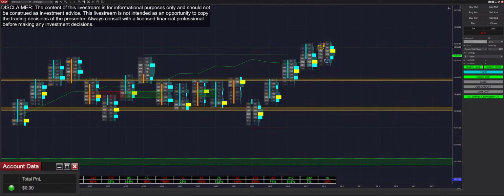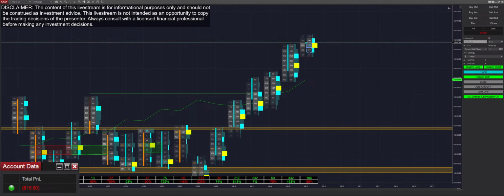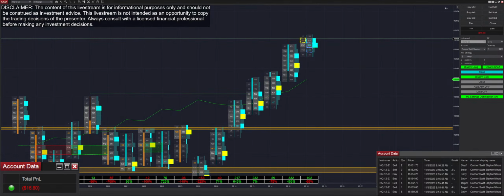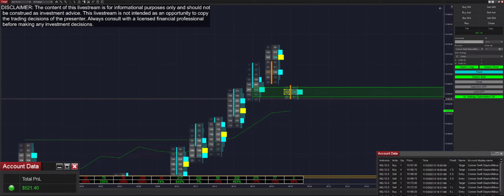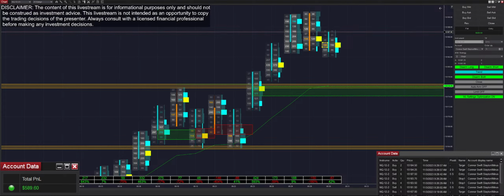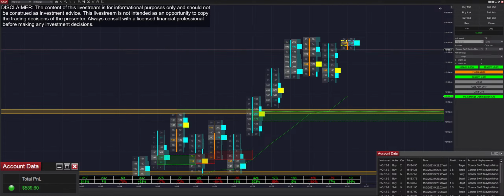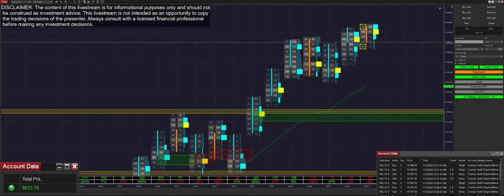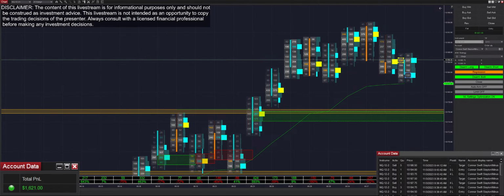Update to PolarityATI Machine Learning Module + NQ Live Trading with Heuristic ML!